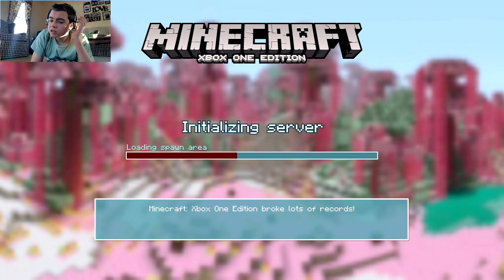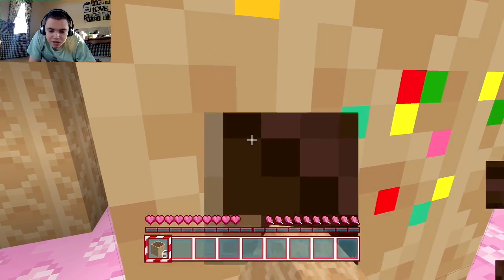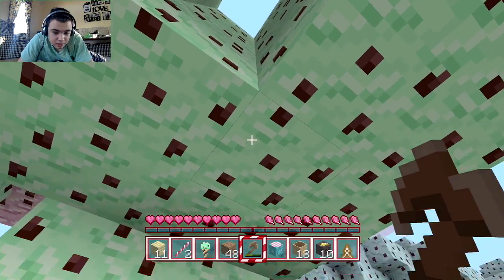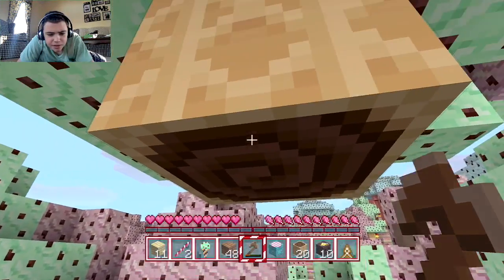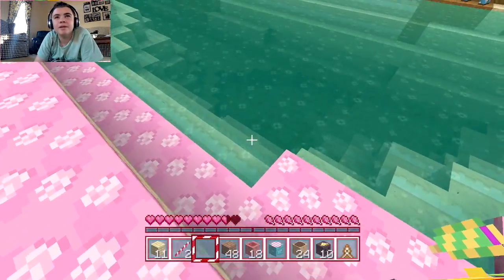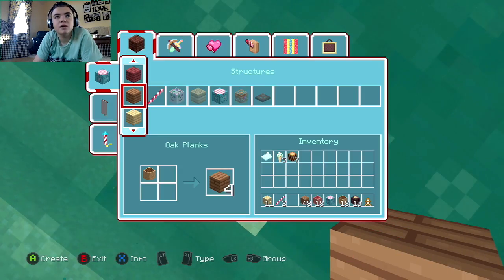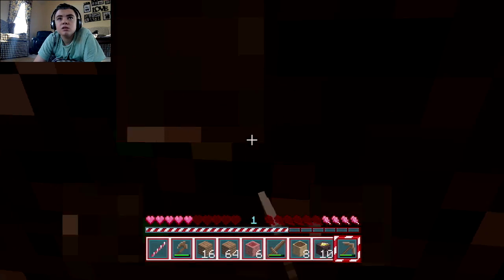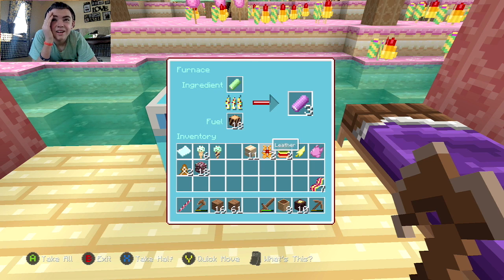Minecraft Xbox 1S CandyLand Survival - Getting Started {1}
Today I play a survival game with the candy texture pack on the Xbox 1S edition of Minecraft.